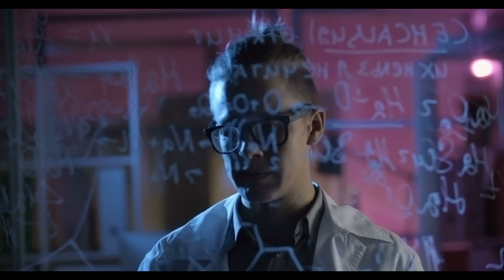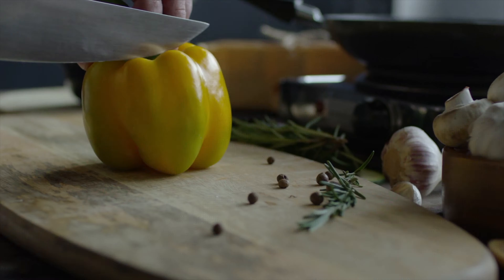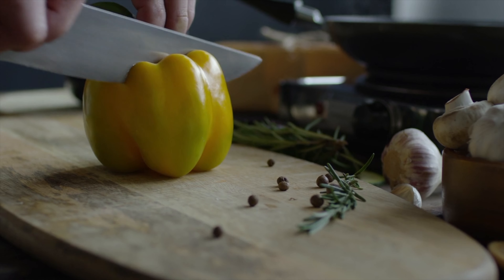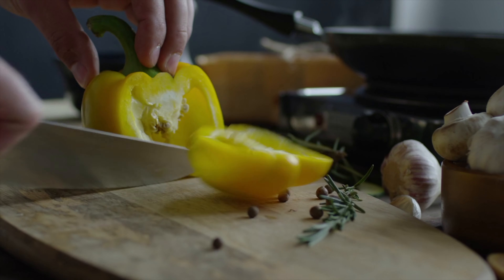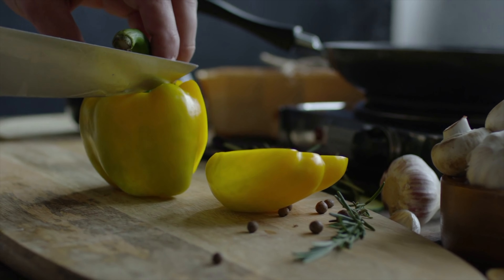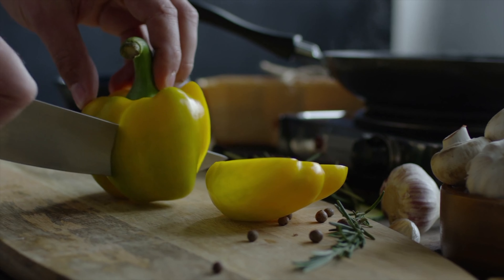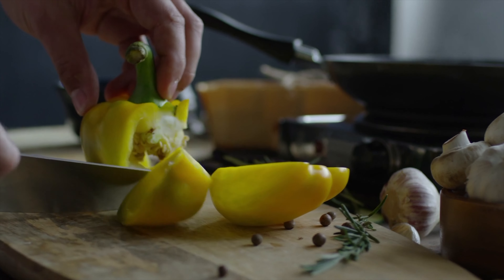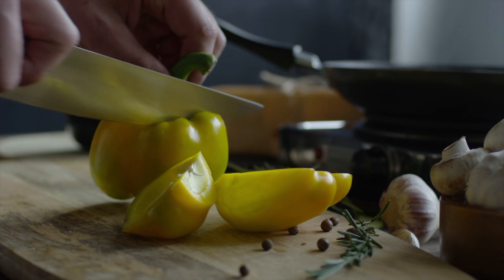All about FATS and OILS in the diet.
Bienvenido friends,

" Let's get this thing started!"

I teach topics that cover the Tourism, Hospitality and Management Curriculum.
My objective is to enlighten and edify persons on relevant topics that can be beneficial in the classroom, workplace and society to produce favorable outcomes.

🎥 B roll footage from: Pexels